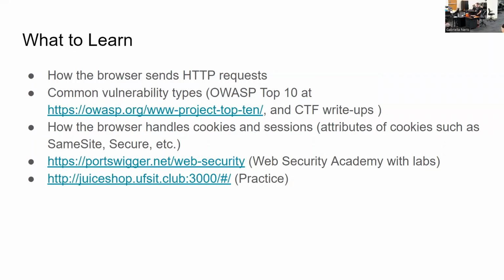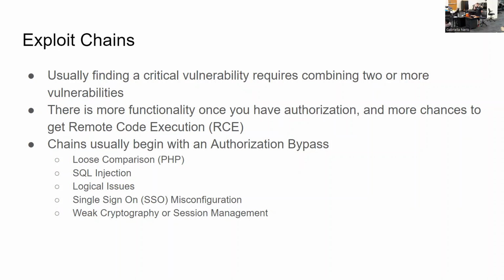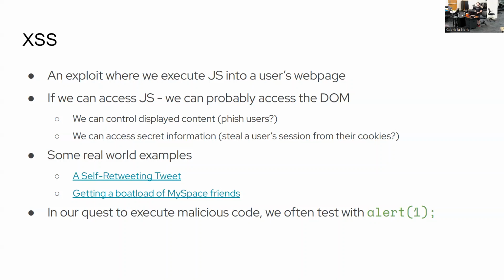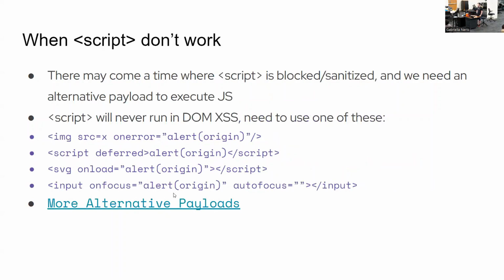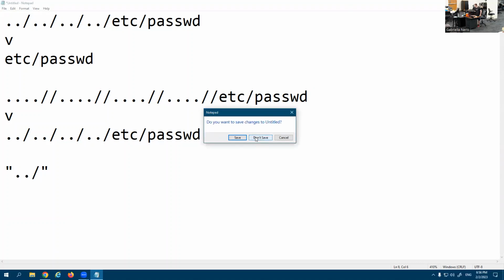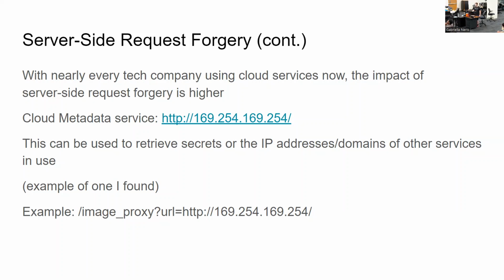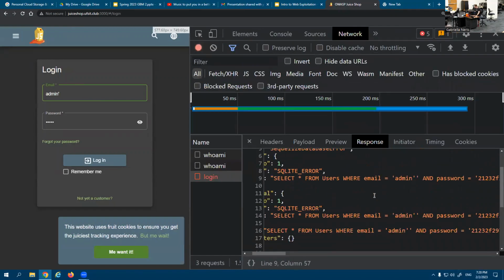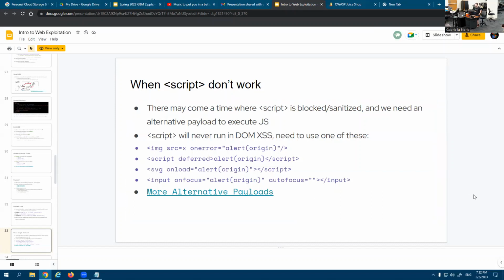Spring GBM #2: Intro to Web Exploitation (w/ Robert)